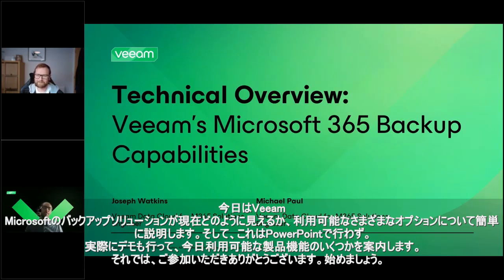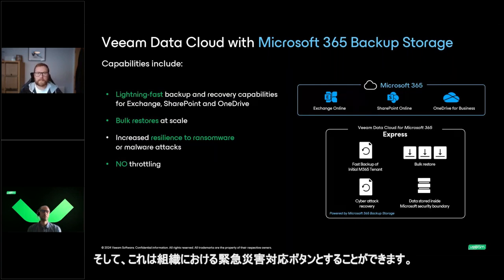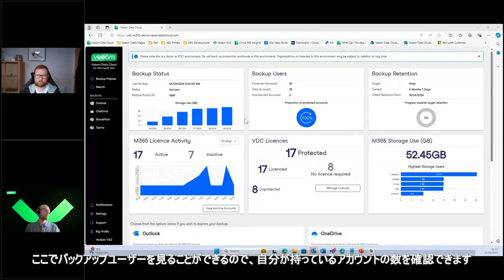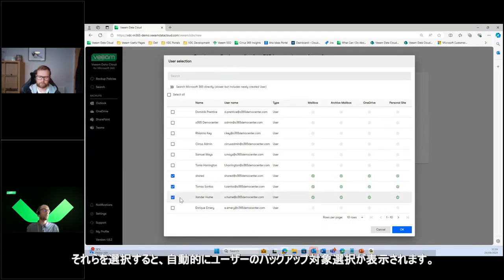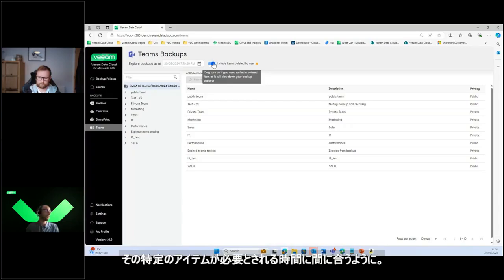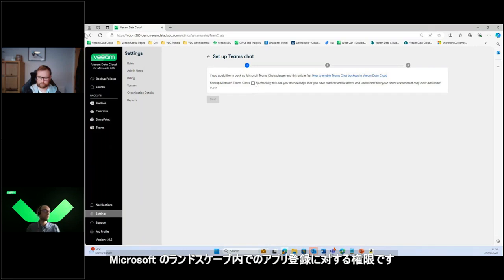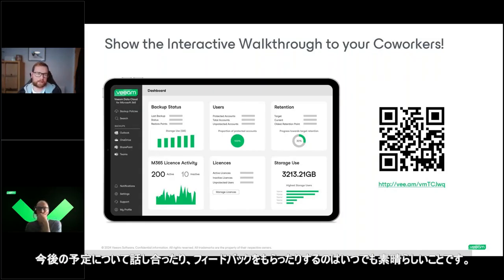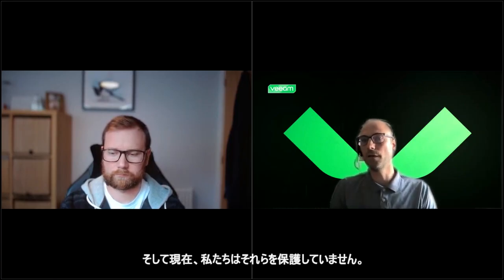Veeamで始めるMicrosoft 365バックアップ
ようこそ！このウェビナーでは、VeeamのMicrosoft 365バックアップ機能の技術的概要について詳しく解説します。Veeam Data Cloud Microsoft 365チームがデモを交えながら説明します。
主な内容:
• Veeam Backup for Microsoft 365の概要
• 自己管理型バックアップとバックアップサービスの違い
• Veeam Data Cloud for Microsoft 365の新機能
• Microsoft 365バックアップストレージの利点
• ロールベースのアクセス制御とセキュリティ機能
• データ復旧とランサムウェア対策
• デモンストレーションと実際の操作方法

当社の最新情報や業界のトレンドを見逃さないためにこのプレイリストををライブラリへ保存して、いつでも役立つ情報やノウハウを確認できるようにしましょう！